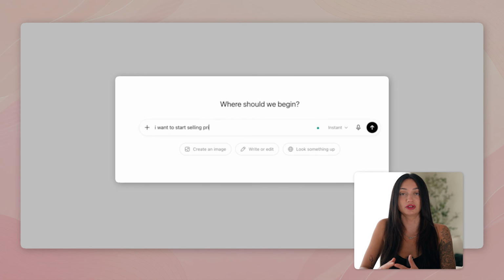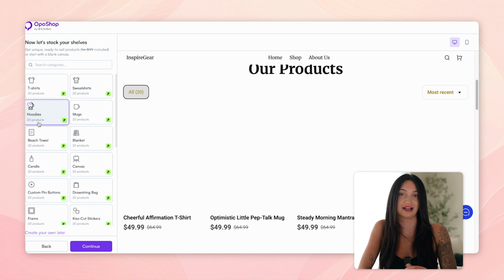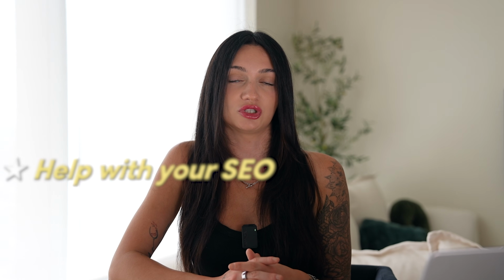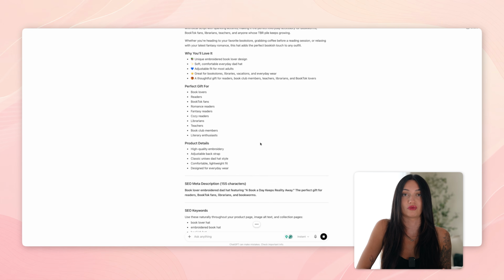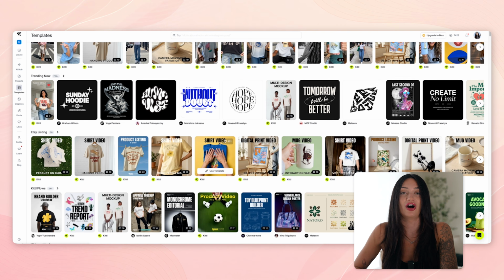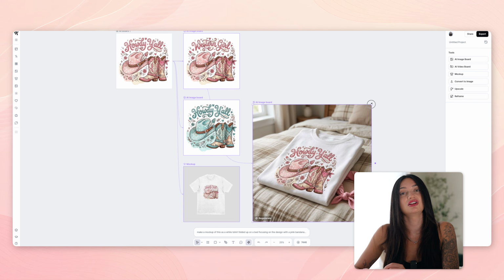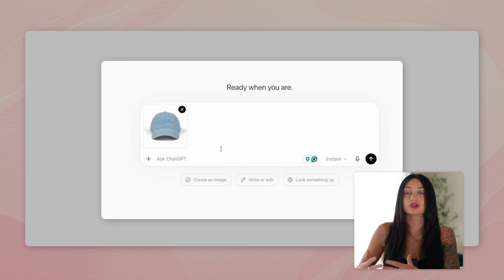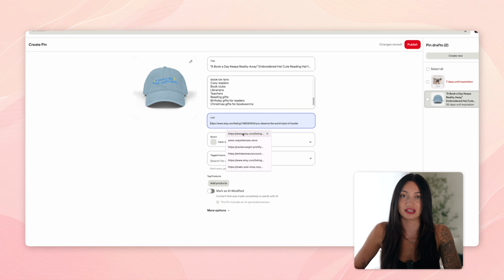How To Build A Print On Demand Business With AI (Beginner Friendly)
Want to start a print-on-demand business but feeling overwhelmed by everything you have to learn? In this video, I'll show you how to use AI to simplify the entire process, making print on demand more beginner-friendly than ever!

We'll cover how to build your own AI-powered print-on-demand store, use AI to create unique designs, generate professional mockups, and streamline your workflow so you can spend less time feeling stuck and more time building your business. Whether you're wondering what to sell, where to sell, how to create designs, or how to use AI for print on demand, this tutorial walks you through the process step by step.

If you're brand new to print on demand or selling online in general, my goal is to show you that you don't have to do everything manually anymore. AI can help make starting an online business much more approachable, even if you have no design experience!

🔥 START HERE — Free POD Essentials

🔍 ETSY RESEARCH TOOLS
EverBee – 2 MONTHS FOR THE PRICE OF 1

🤍 Let’s Connect!

(Include brand name in subject line)

This video reflects my personal experiences and opinions only. This information is not intended as professional, legal, or business advice. Please consult a licensed expert for guidance tailored to your needs.